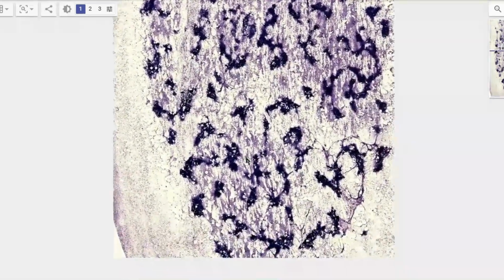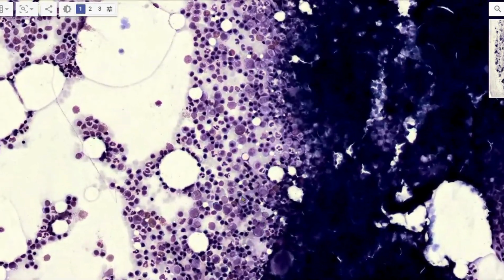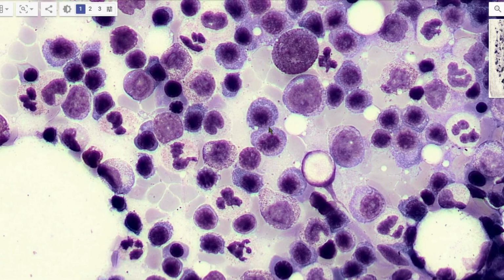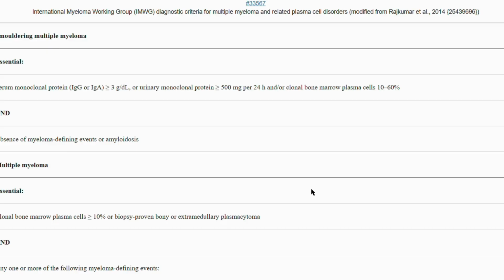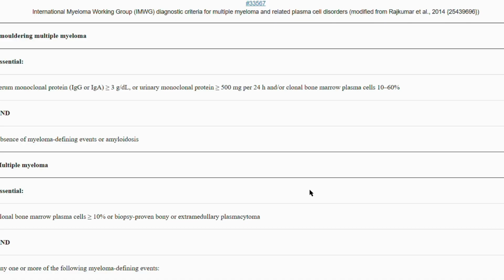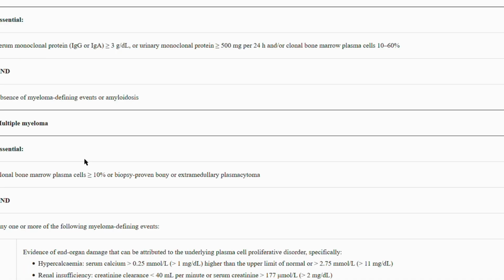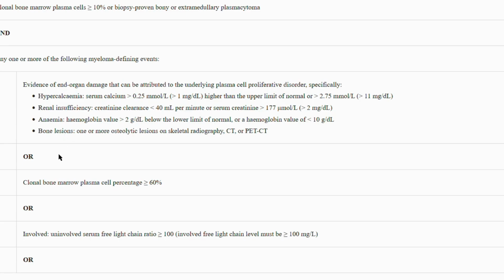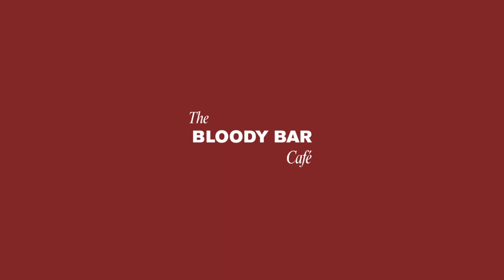Plasma cell leukemia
An interesting case from a bone marrow smear.